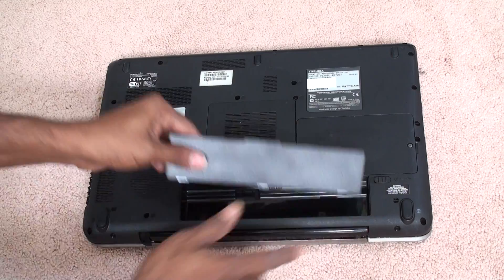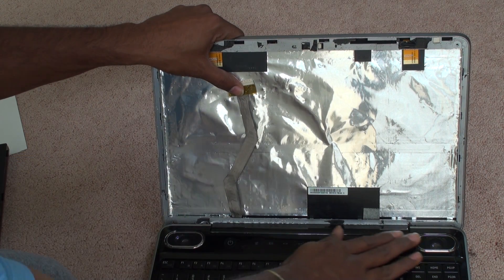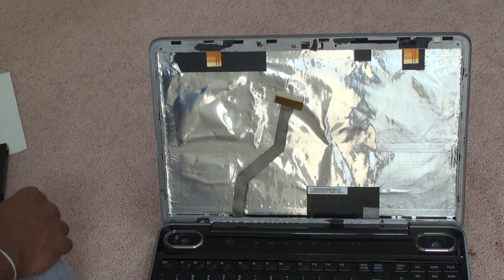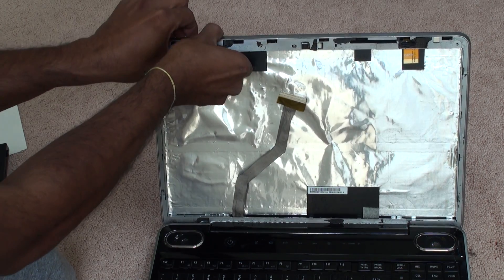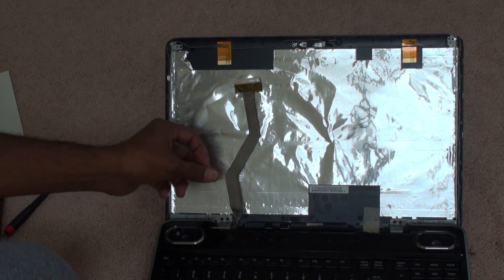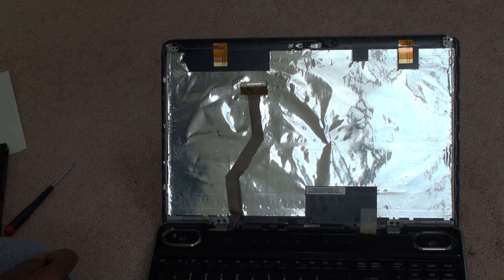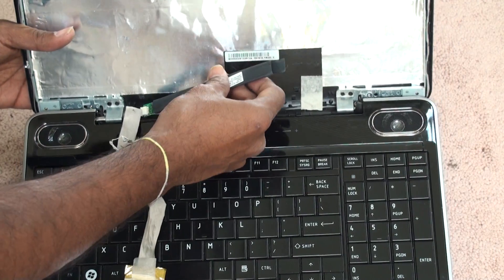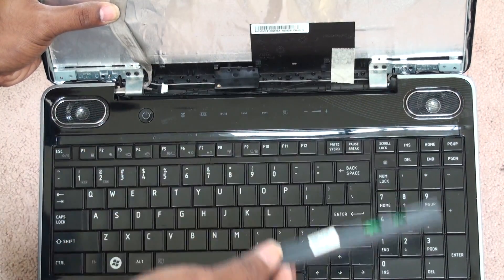part1 - toshiba A505 S6960 - 16inch - CCFL LED screen assembly - how to install